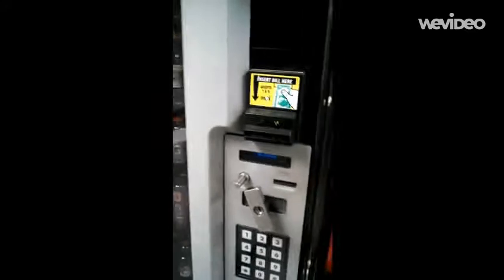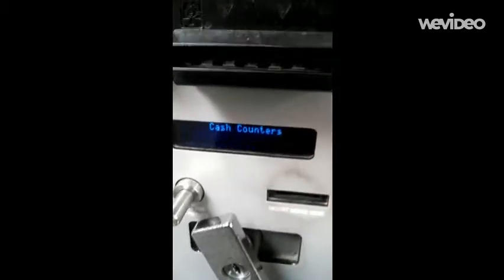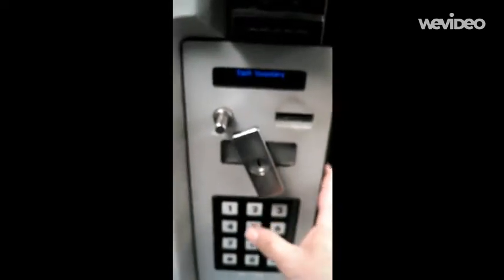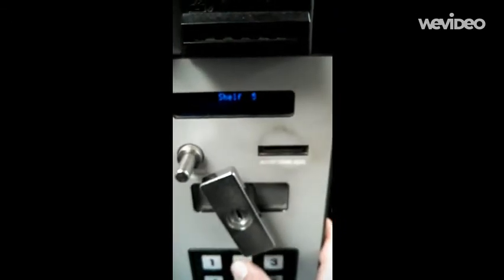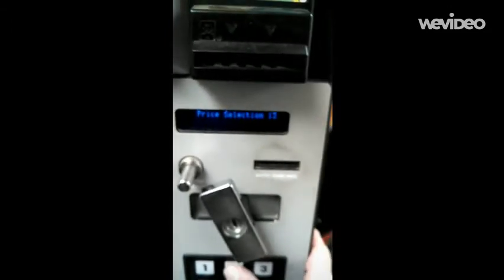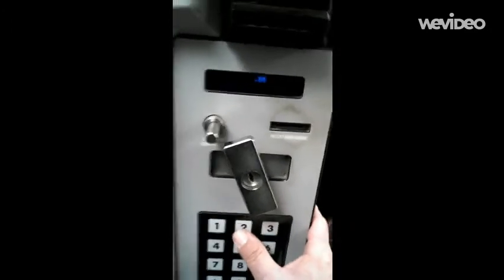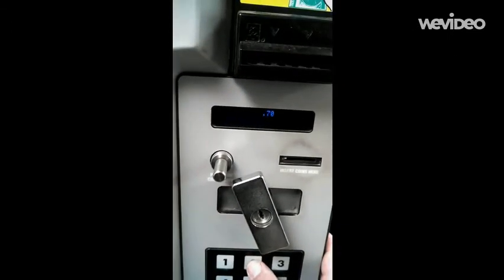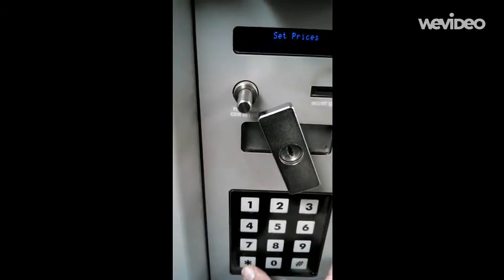How to price an RVV 500 B